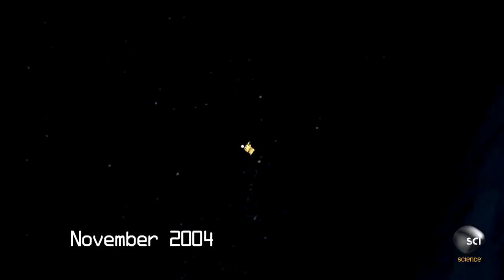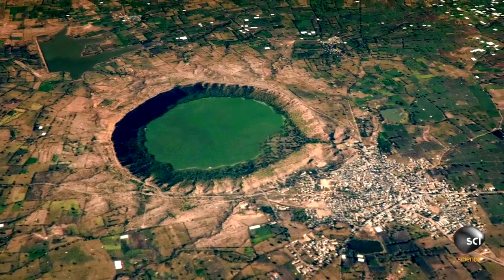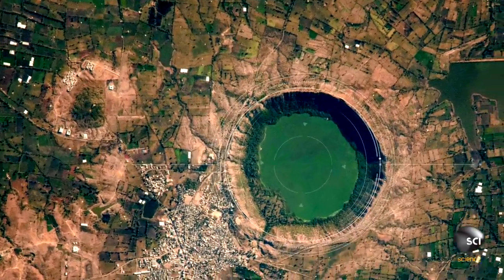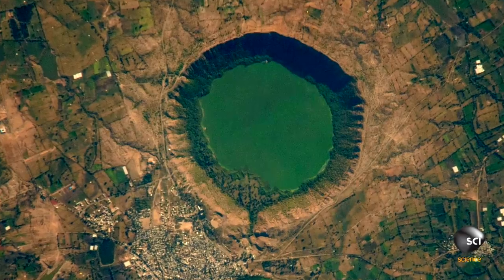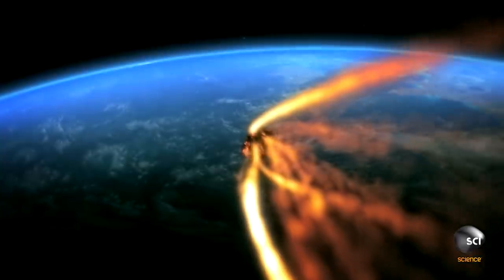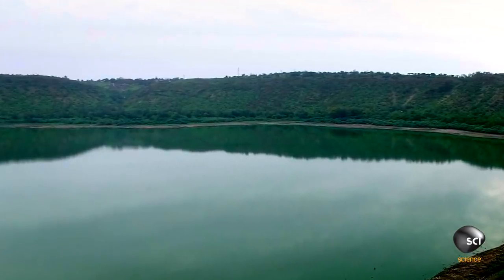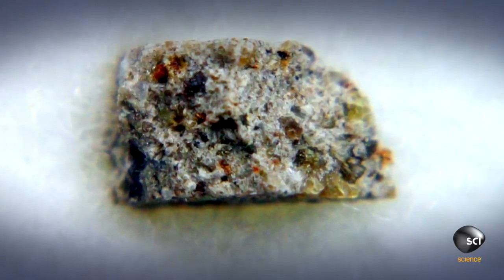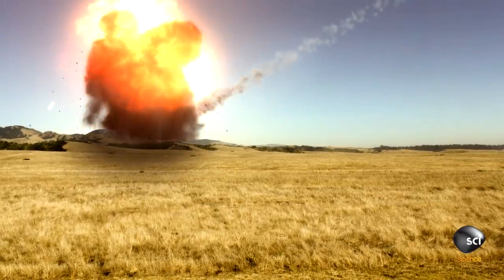This Lake Creates Strange Magnetic Forces | What On Earth?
What on Earth? | Tuesdays at 9/8c on Science
Tourists and explorers have reported magnetic interferences with their compasses and electronics around Lake Lonar